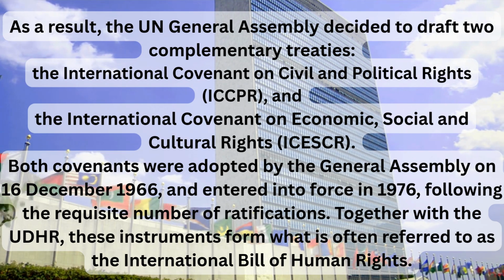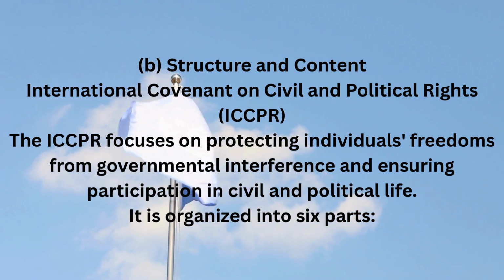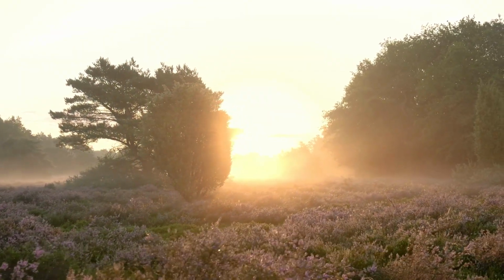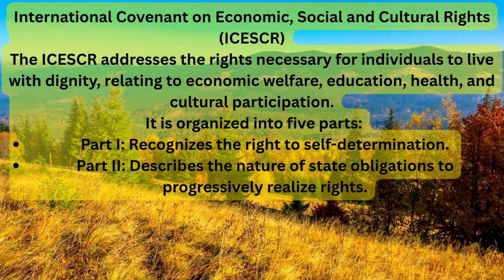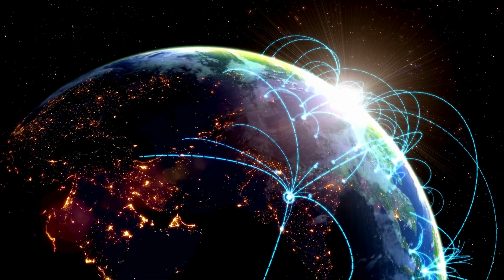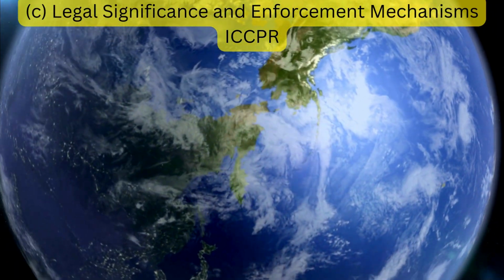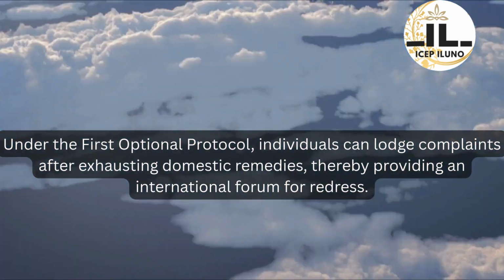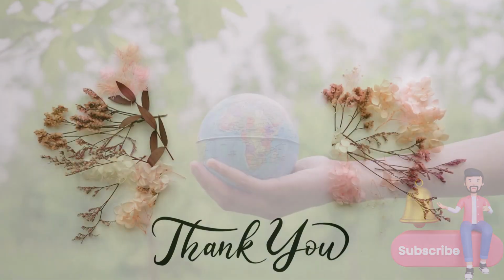Human Rights & the United Nations | uncharter UDHR, ICCPR, ICESCR humanrights unitednations Part1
Explore a comprehensive analysis of Human Rights in the international system through the lens of the United Nations Charter, the Universal Declaration of Human Rights (UDHR), and key international covenants like the ICCPR and ICESCR. Learn about the role of permanent UN organs, Human Rights Commissions, the UN High Commissioner for Human Rights, and important regional instruments such as the European Convention on Human Rights, the American Convention on Human Rights, the African Charter, and Asia’s approach to human rights.
This detailed lecture is essential for students, researchers, and professionals interested in international law, political science, and human rights advocacy. Presented by ICEP ILUNO, empowering knowledge for a just world.
Topics Covered:
UN Charter and Human Rights Normative Framework
Role of UN Bodies and the UN High Commissioner for Human Rights
History, Structure, and Legal Impact of the UDHR
Nature and Characteristics of ICCPR and ICESCR
Optional Protocols
Regional Human Rights Instruments: Europe, America, Africa, Asia